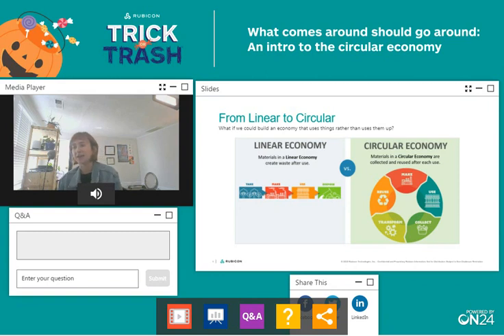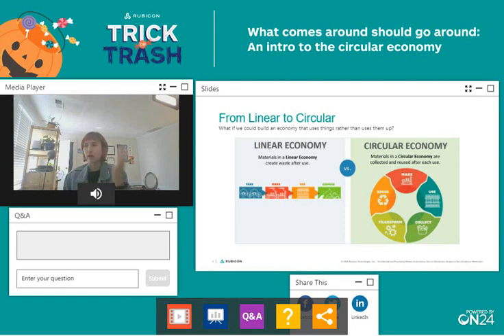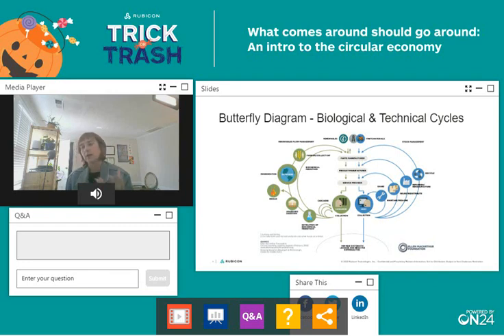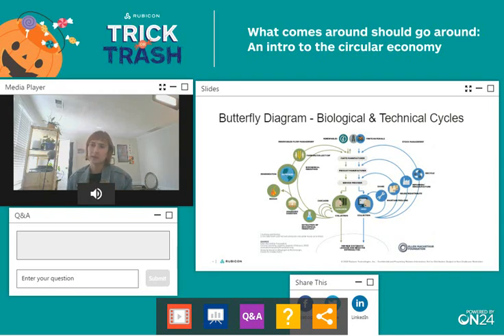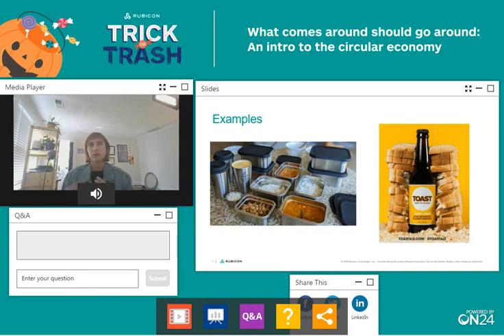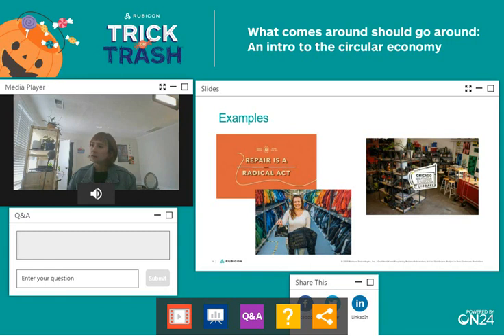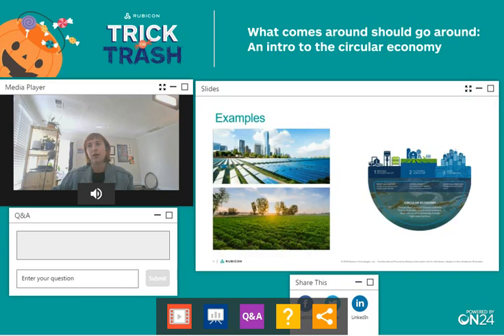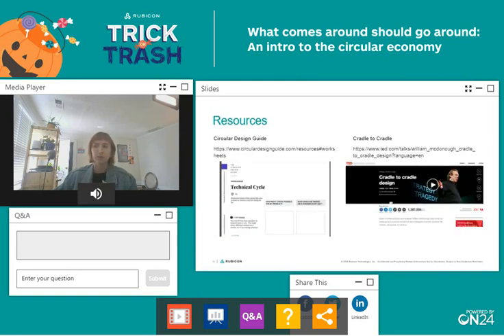What comes around should go around: An intro to the circular economy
Tune in for this educational session on the topic of “What comes around goes around: An introduction to the circular economy”. Led by the Rubicon sustainability team, this webinar was developed for teachers of middle and high school-level students.